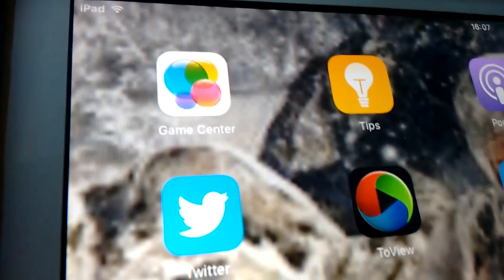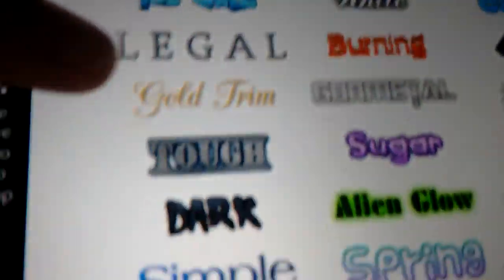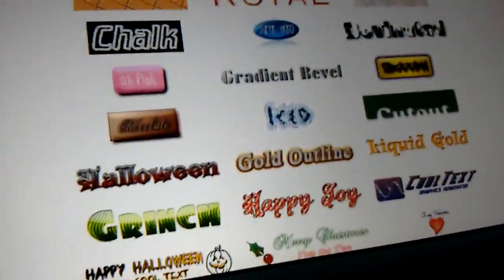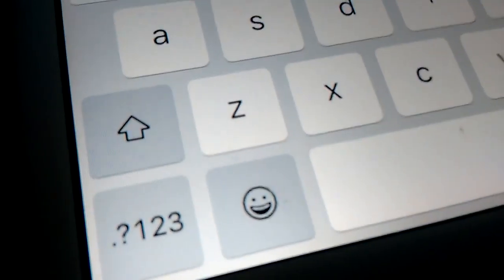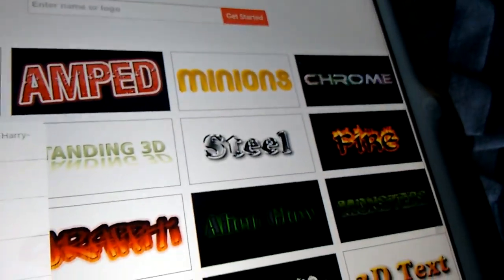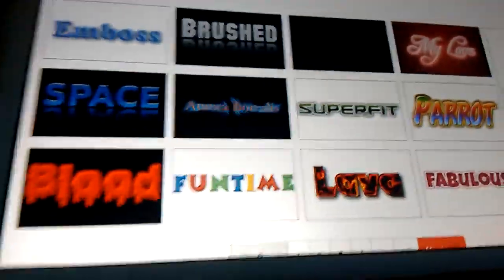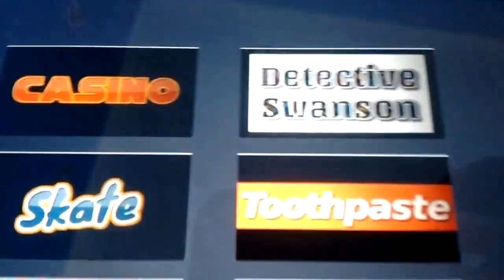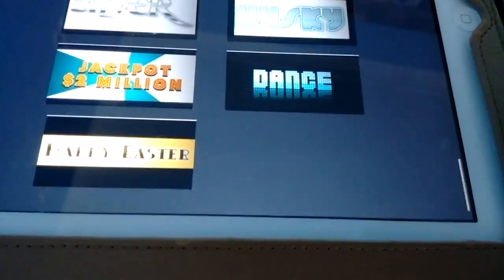How I made my logo and channel art